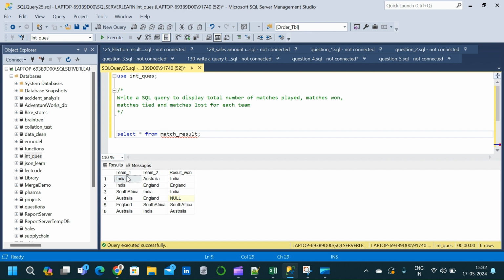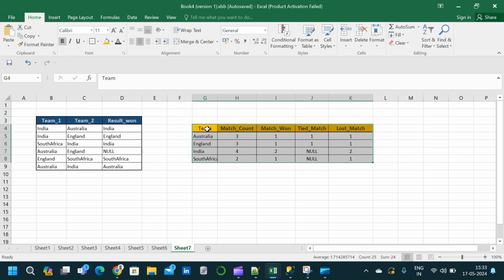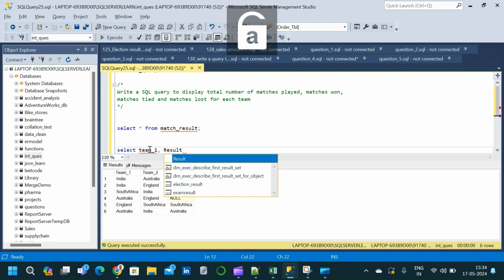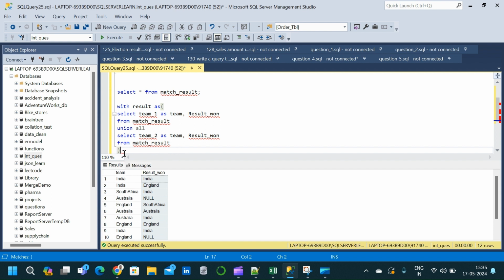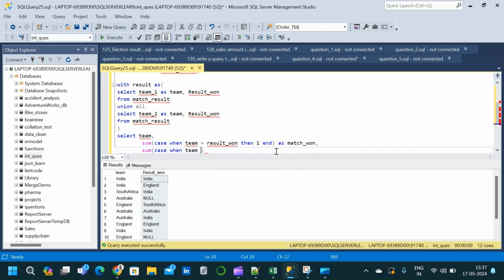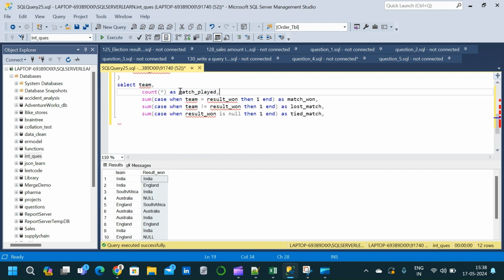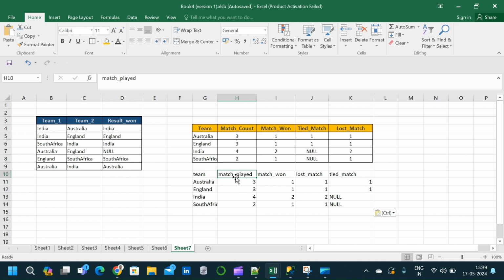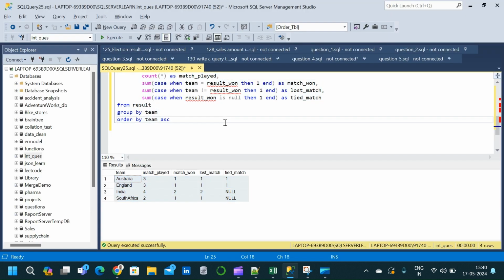SQL Interview Question | Digitize a Match Result Table | Data-Analyst-Scientist-Engineer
In this video we will solve a Tricky SQL Interview question.

Table DDL & DML :-

create table match_result(
Team_1 varchar(20), Team_2 varchar(20),
Result_won varchar(20) )

insert into match_result(team_1, team_2, Result_won)
values('India','Australia','India'),
('India','England','England'),
('SouthAfrica','India','India'),
('Australia','England',NULL),
('England','SouthAfrica','SouthAfrica'),
('Australia','India','Australia')